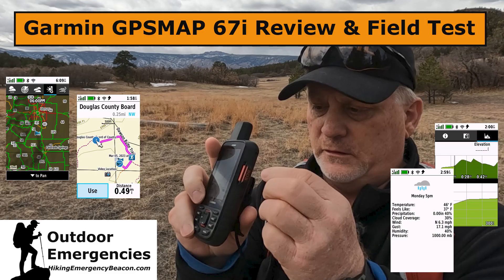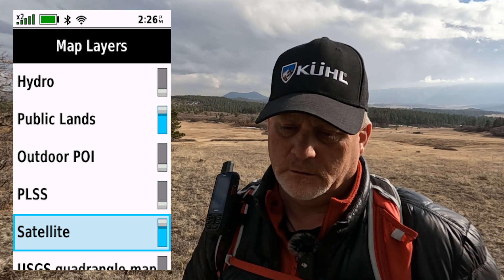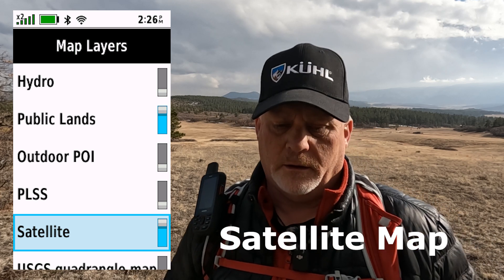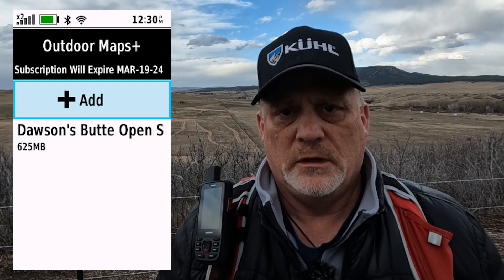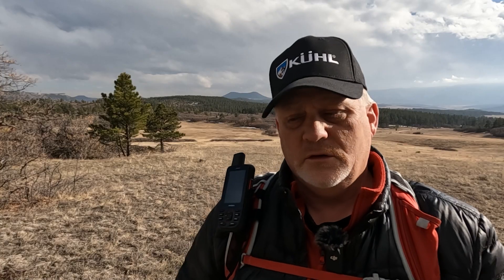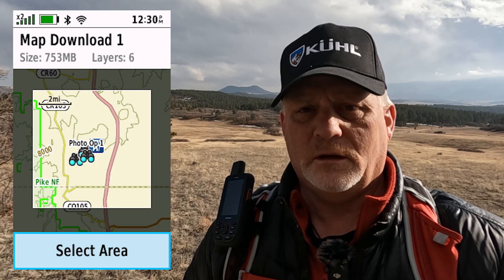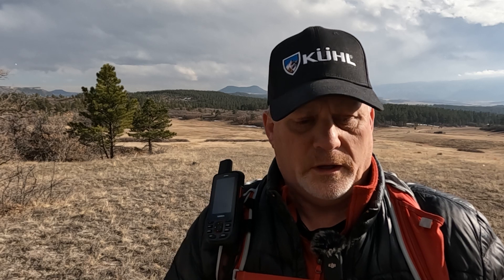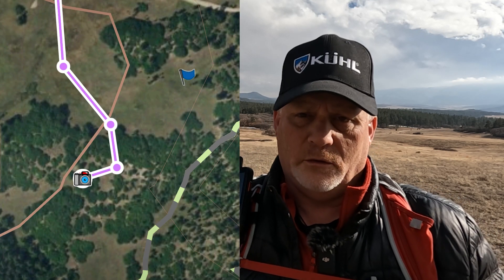How to Download Satellite Imagery on the Garmin GPSMAP 67i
🏬 Amazon PRODUCT LINKS:
Garmin GPSMAP 67i
Garmin GPSMAP 66i
Garmin Backpack Tether

📹 CHAPTERS:
00:00 Intro
00:47 Garmin Outdoor Maps+
01:19 How to Download a Satellite Map
02:10 Download Satellite Images Before Heading Out
02:39 Use the Explore App for Satellite Images
03:22 Final Thoughts